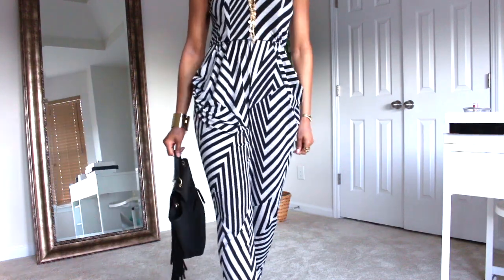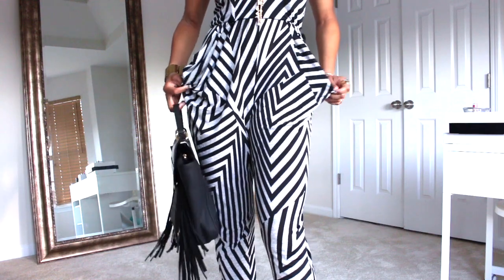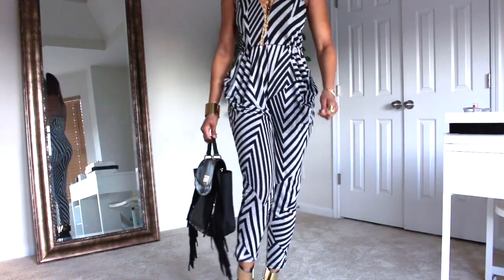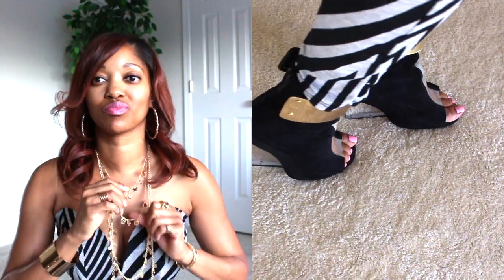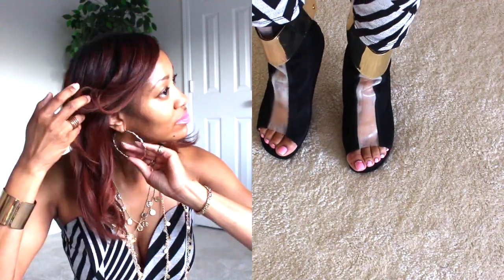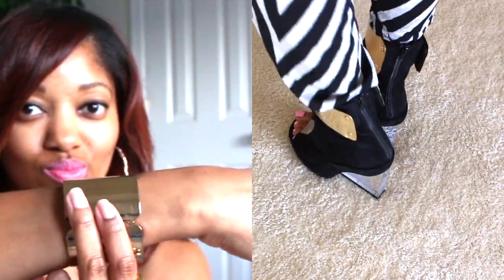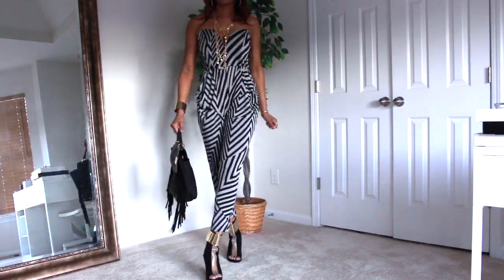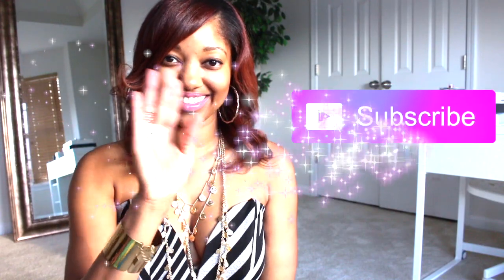All Gold Everything Accessories | Lunch Date | OOTD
💋 Open Me 💋

Hi friends, just wanted to share this easy, effortless  lunch date outfit of the day.  Wearing jumpsuits is the simplest way to look like a million bucks with minimal effort.  All you have to do is accessorize as shown.  I hope this video is helpful.  XOXO